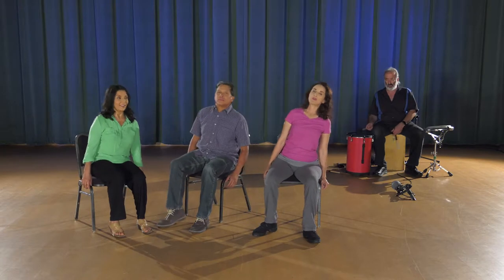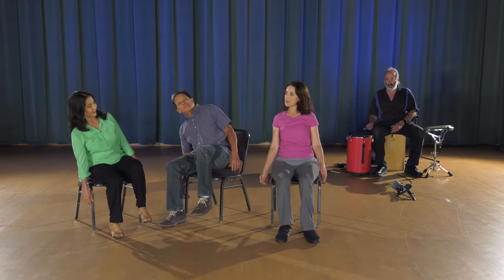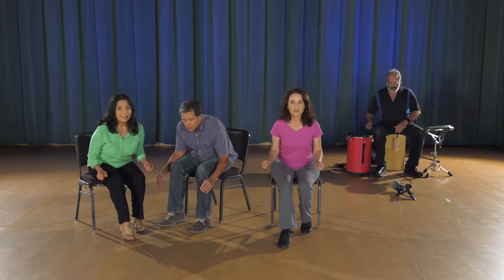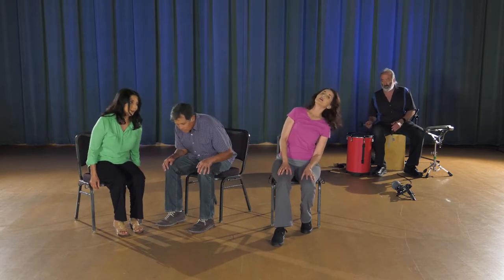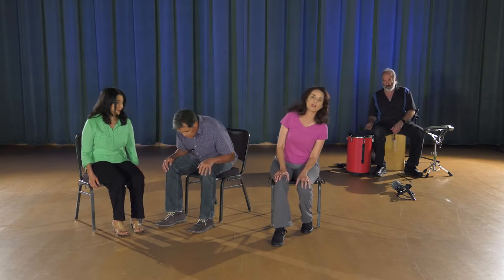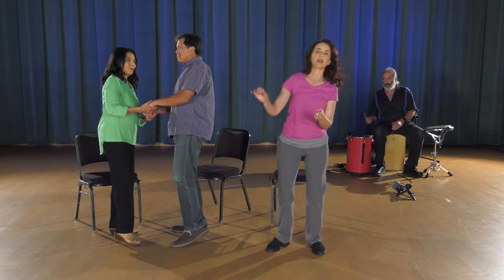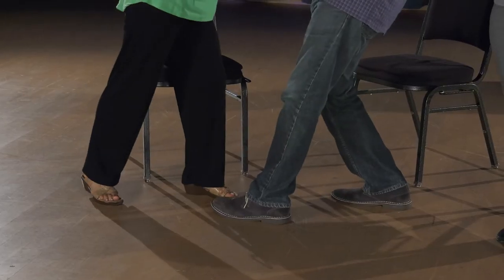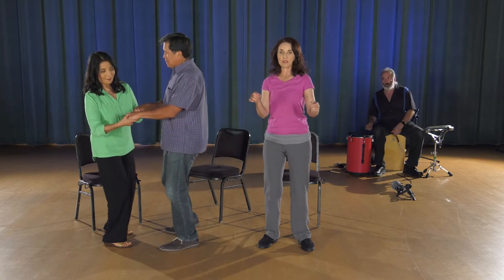Alzheimer’s Movement and Music at Home: Pattern 8 Vestibular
This series of videos is designed for you and your loved one to practice the patterns of the BrainDance at home. This program aims to improve quality of life and provides opportunities for positive social interaction and learning. These instructional videos demonstrate the patterns of the BrainDance for easy practice at home.

For more information on the BrainDance, please visit: Creativedance.org/braindance

For more information about Alzheimer’s Orange County, please visit: Alzoc.org

For more information on Segerstrom Center for the Arts’ community partnerships, please

For more information about SCFTA, visit SCFTA.org